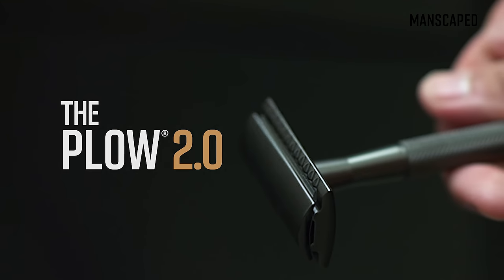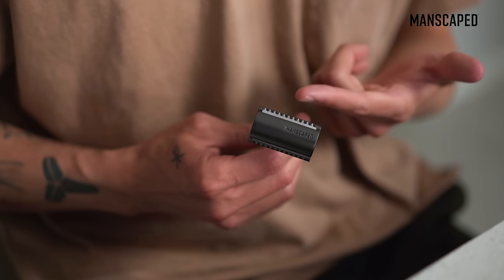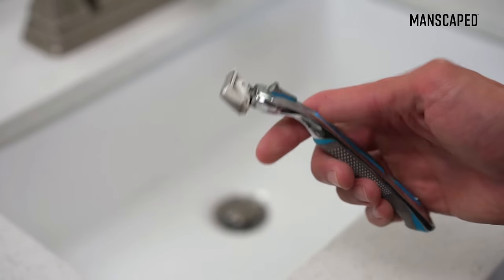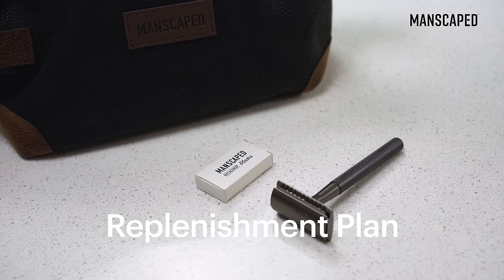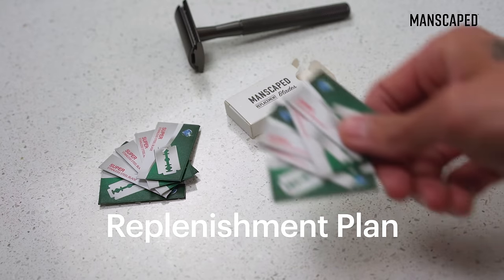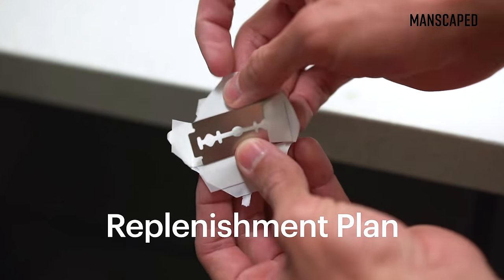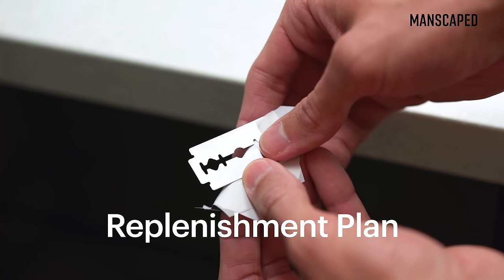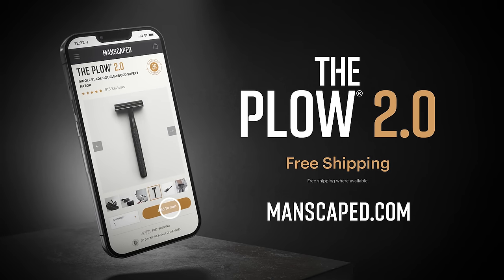MANSCAPED's Plow® 2.0 Safety Razor - Dre Drexler Review Commercial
Let the The Plow® 2.0’s precision-weighted handle do the work for you. There’s no need to apply extra pressure to get that clean, skin-close shave you’ve always dreamed of.

Description
The Plow® 2.0 is MANSCAPED®'s all-new single-blade safety razor. Discover the benefits of using this precision-engineered grooming tool.

What Is The MANSCAPED® Plow® 2.0?
The Plow® 2.0 is a single-blade double-edged safety razor by MANSCAPED™.

Benefits Of Using The MANSCAPED® Plow® 2.0?
✅ Razor Burn Reducing Cutting Angle
✅ 9,000 RPM Motor
✅ Luxurious Display Case Packaging
✅ Precision Engineered Brass Handle
✅ Zinc Alloy Head
✅ Perfectly Weighted Handle
✅ Custom Logo Etching
✅ Rust Resistant